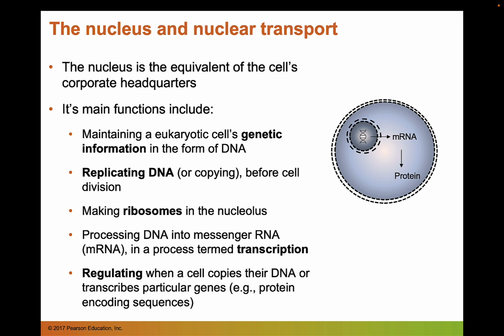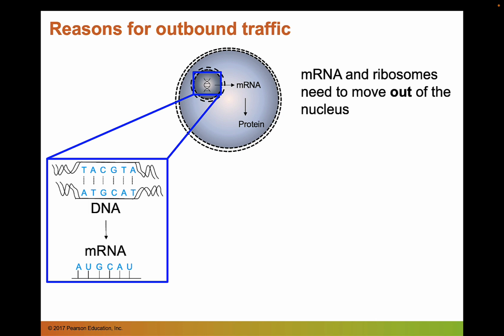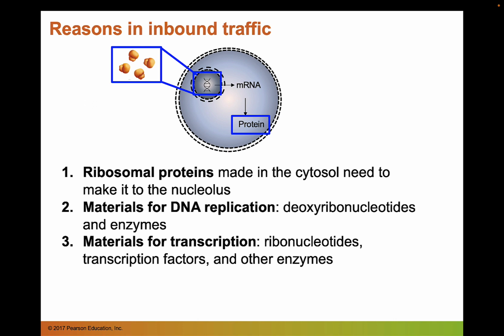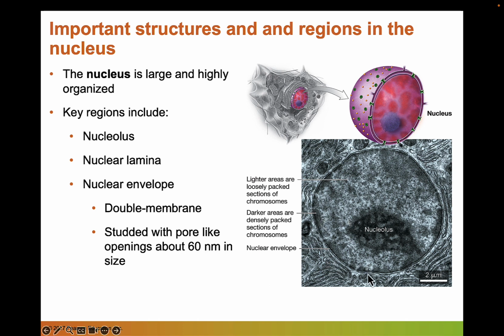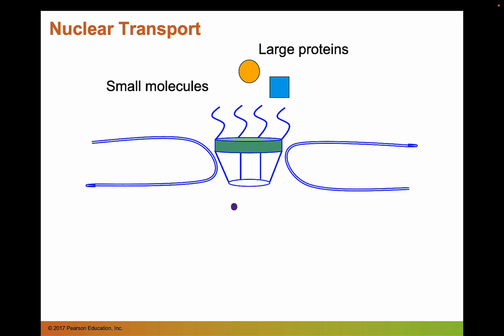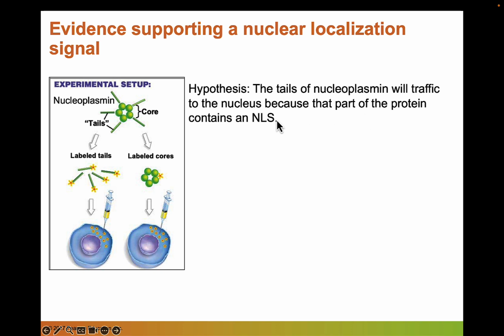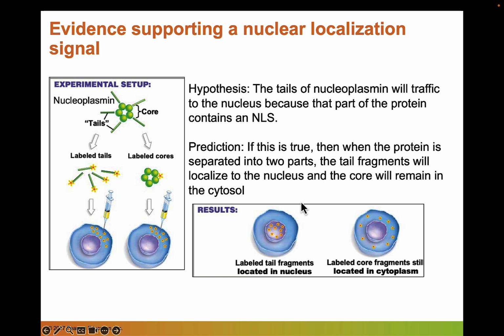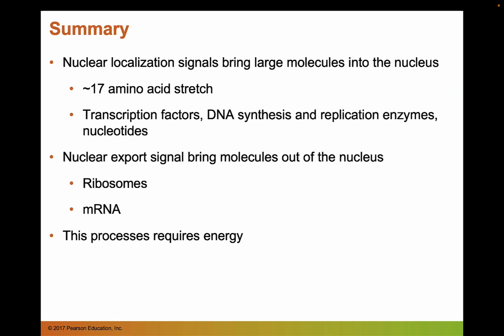Day 11 Nuclear Localization